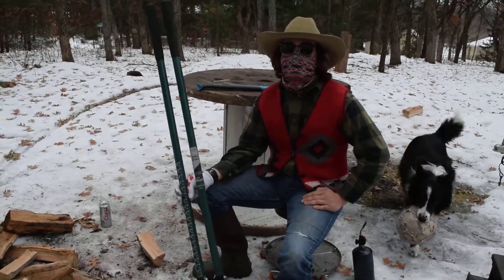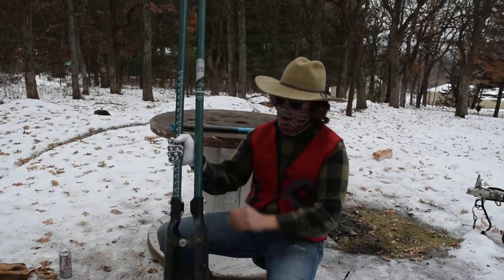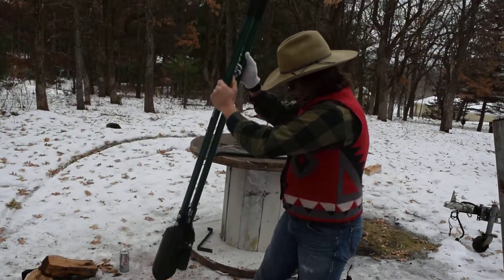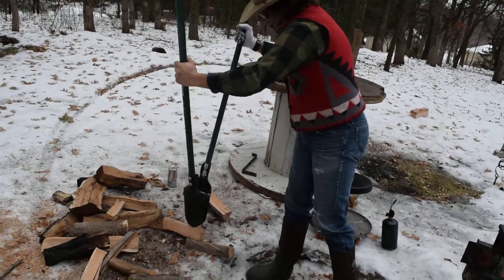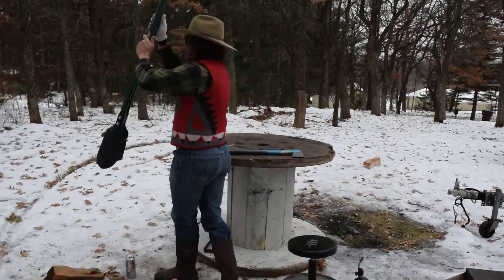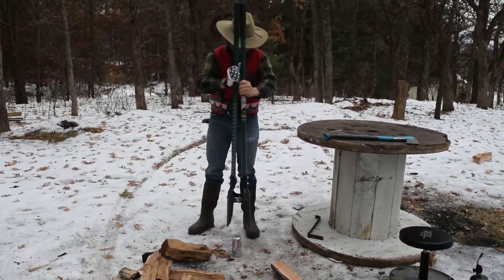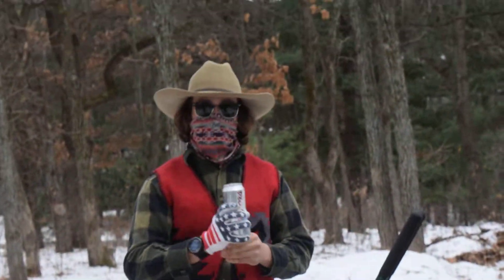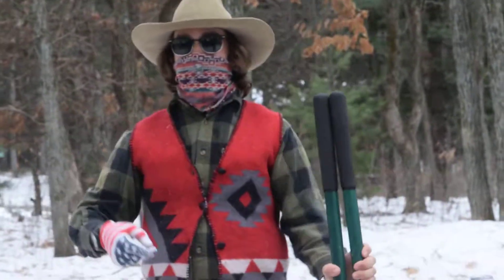You have been using this tool wrong your "hole" life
Welcome
Life hack post hole digging